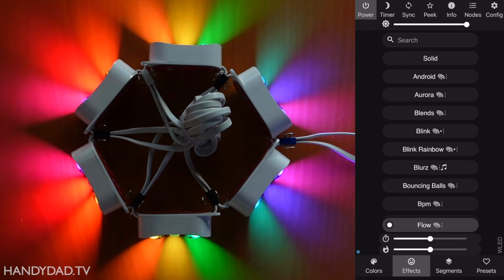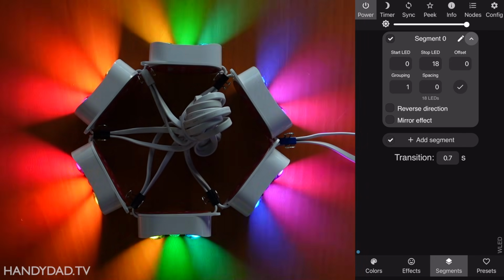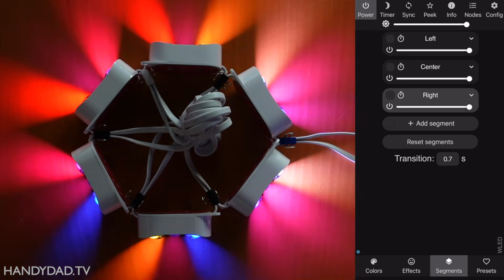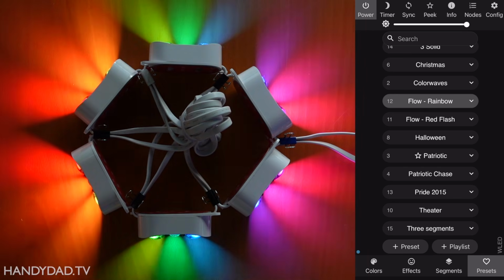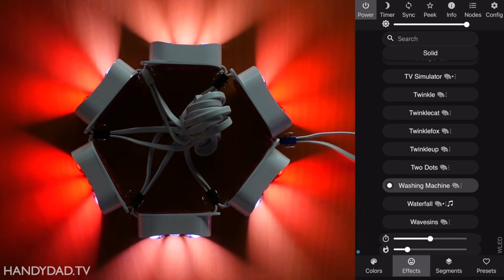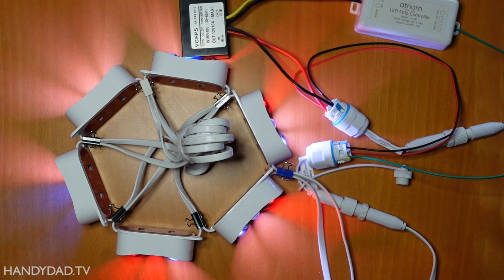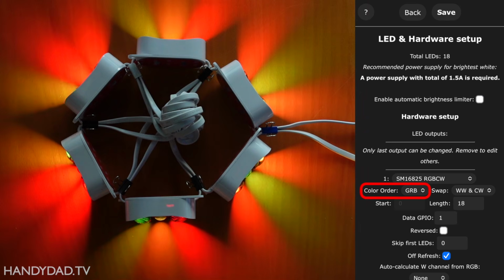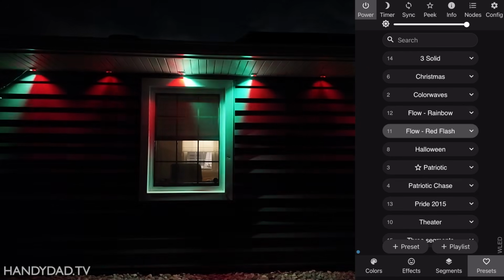Govee Prism works with WLED!!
In this video, Chris shows how to use the Govee Prism lights with WLED so you can integrate Govee and non-Govee lights in your decorating.